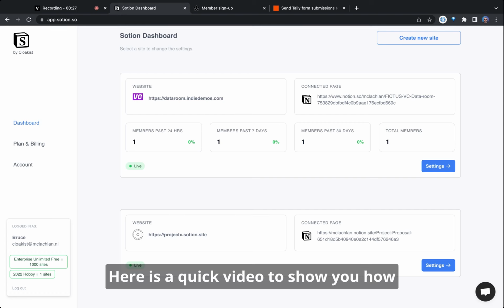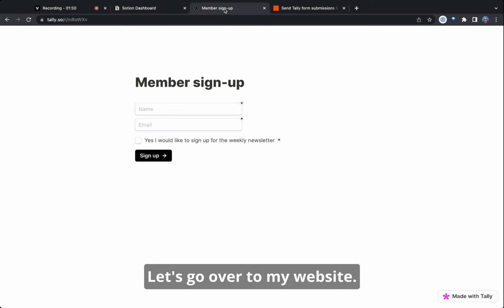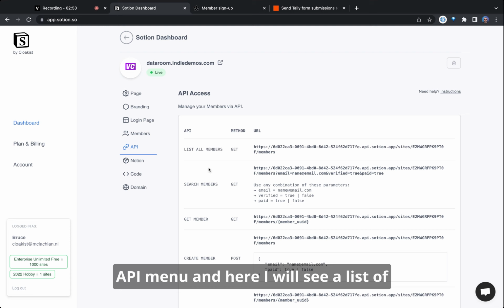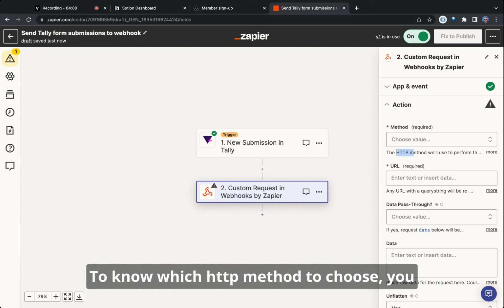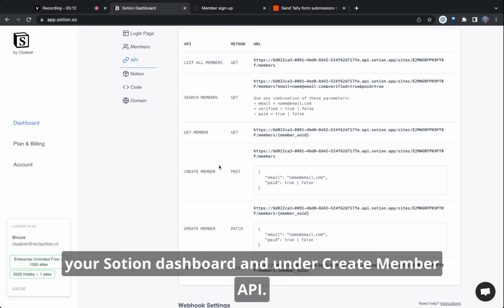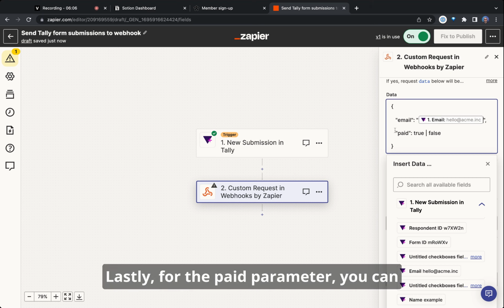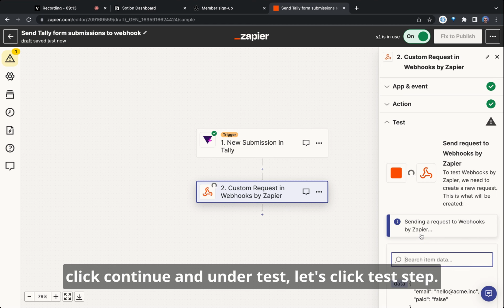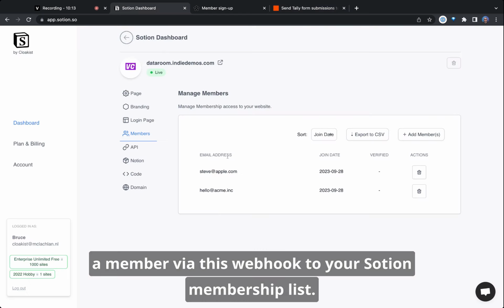Automating Memberships on Your Notion Website with Zapier and Sotion Members API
In this step-by-step guide, you're going to learn how to integrate memberships on your Notion website using the Sotion Members API and Zapier. The process involves tying your membership sign-up form on your website, payment form, or CRM to your Sotion members list, thus automating the addition of new members.